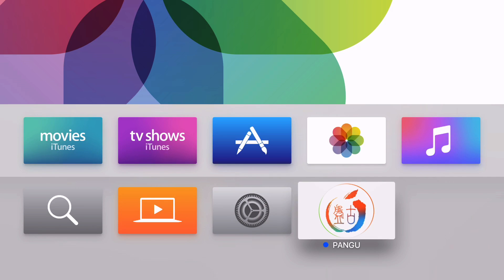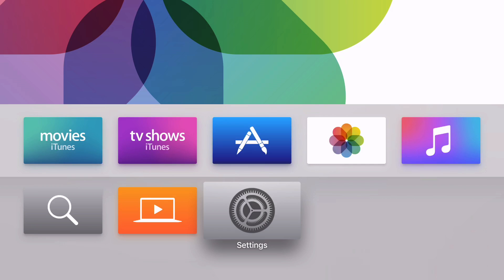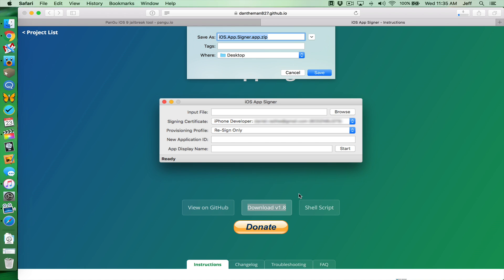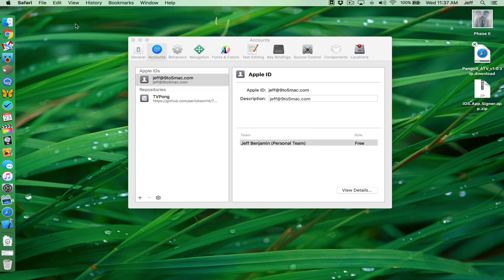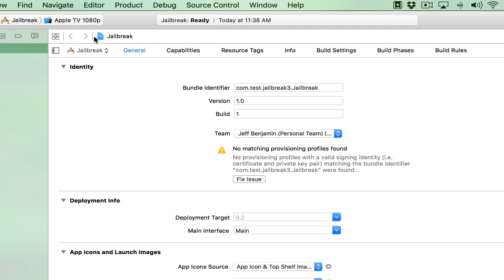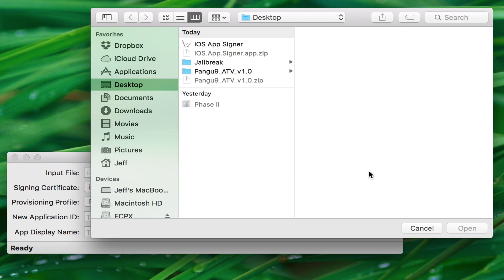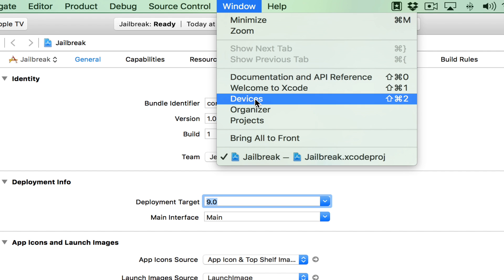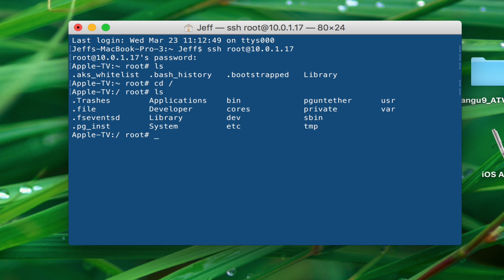How-To: Jailbreak Apple TV 4 (9.0.x) for Free!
We show you how to jailbreak the Apple TV 4 using Pangu 1.0. Read the full how-to on 9to5Mac for links and details

USB-C cable used

Other videos you might enjoy:

How to prepare for the Apple TV 4 jailbreak and find a model running 9.0 or 9.0.2